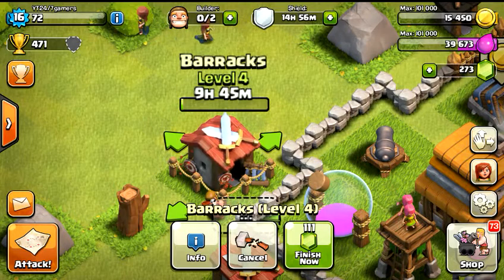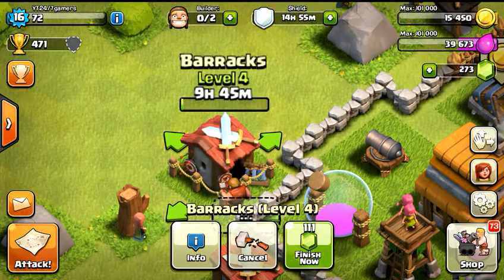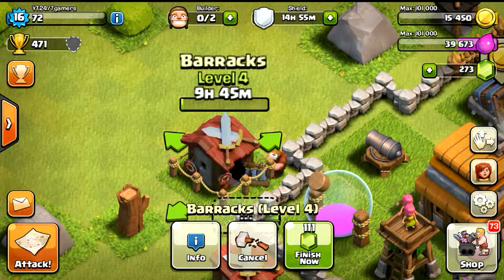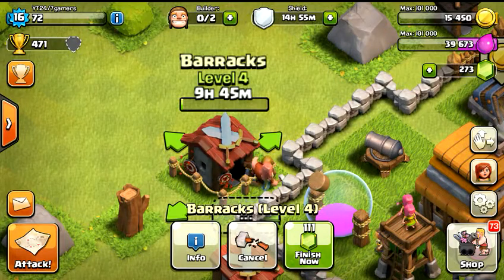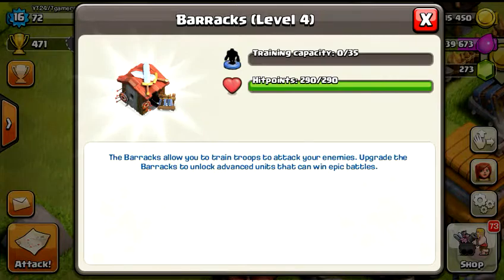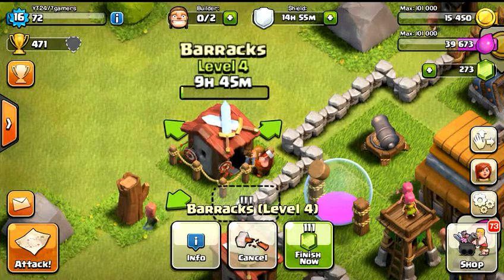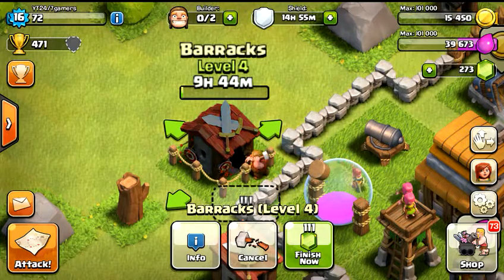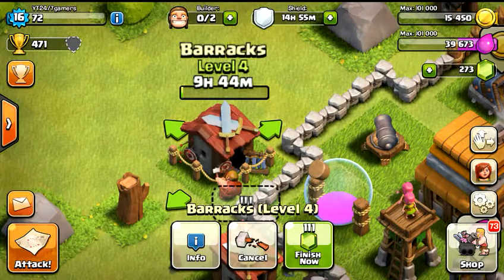Clash Of Clans Level 4 Barracks